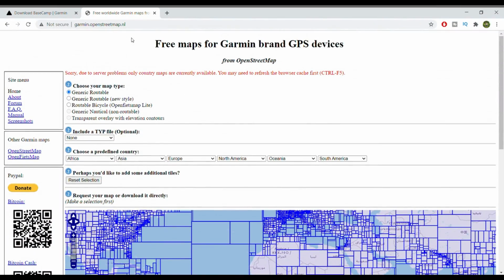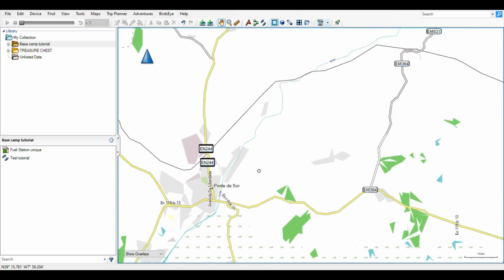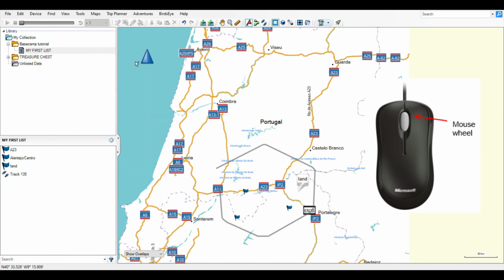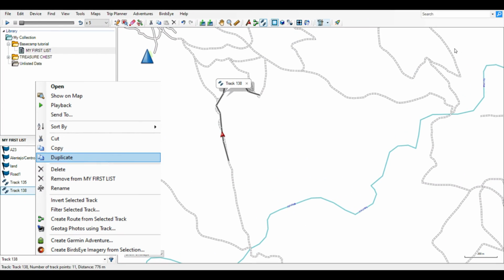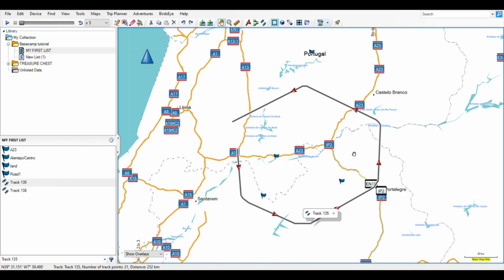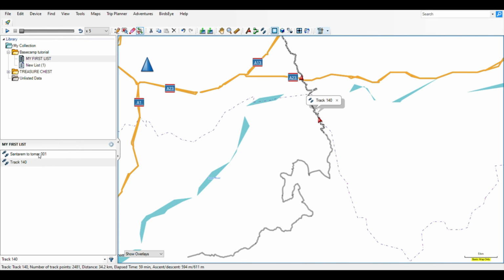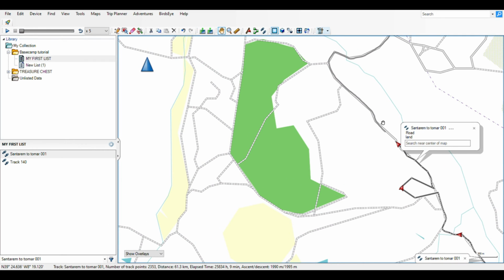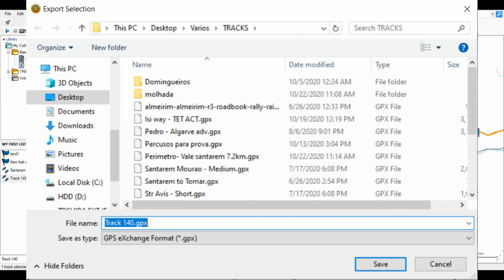Garmin Basecamp Tutorial - Create GPS/GPX off road Tracks like an adventurer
In this video I am going to share with you everything you need to know to get started on Garmin's Basecamp, the only tool you will need for your off road motorcycle adventures!
With this you can create and edit gps or gpx tracks (on road or off road) and export them to your gps device.

I've also made a video teaching you what apps to use in order to find and follow these GPX tracks on your mobile/android/iphone and use it on your bike:

Where to download Garmin Basecamp:
IT DOESNT SEEM TO WORK ANYMORE :(

Happy rides!

Learn how to become part of the aventure!
Are you in Portugal? Join my occasional sunday events!
Become the best person in the world by supporting me!